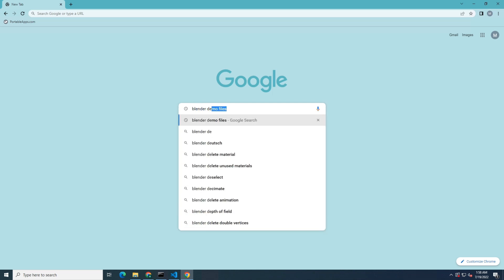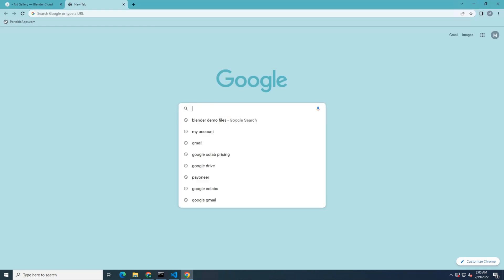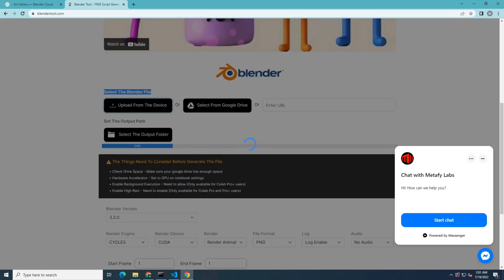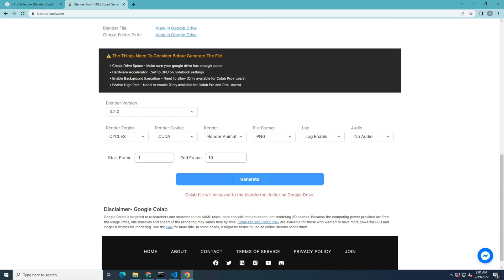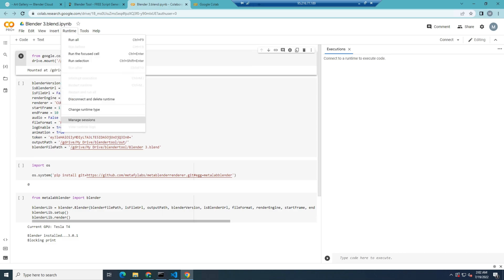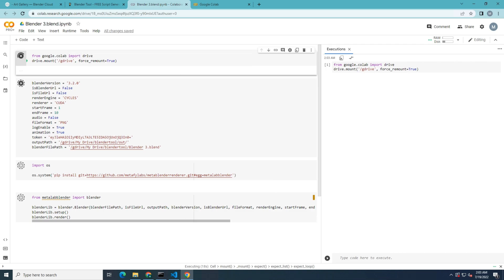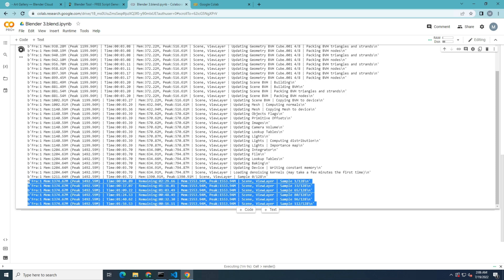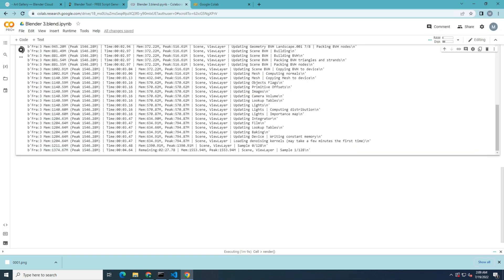How to Enable Superfast Blender Rendering- Google Colab Tesla T4, P100 & V100 Free Cloud Nvidia GPUs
Easy Method to Render Blender On Google Colab- Blender Render Script Generator for Colab- a Free  Cloud GPU for Blender Rendering (Quick And Easy Method)

The Things Need To Consider Before Generate The File
▪ Check Drive Space - Make sure your google drive has enough space
▪ Hardware Accelerator - Set to GPU on notebook settings
▪ Enable Background Execution - Need to allow (Only available for Colab Pro+ users)
▪ Enable High Ram - Need to enable (Only available for Colab Pro and Pro+ users)

Use Below Tips For HOW TO RENDER SUPER-FAST IN BLENDER-

To Improve Speed Of Blender's Cycles X Rendering Engine

01- Enable GPU rendering in your Blender's user preferences settings. ...
02- Optimize your Light Path settings. ...
03- Activate Blender's Persistence Data. ...
04- Optimize your HDRI multi-importance sampling. ...
05- Set a render region when working on shading or lighting of a single object.
06- Reduce your Cycles X sampling count
07- The Best Cloud Rendering Service for Blender (Google Colab is free to use and blendertool.com will automate the process)

Saved your time with Blendertool.com? Consider buying us a ☕